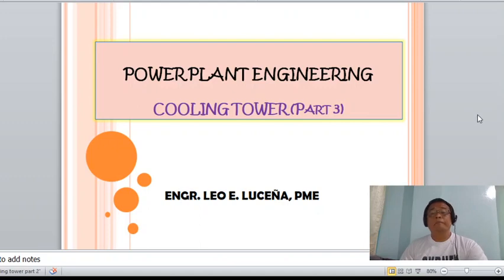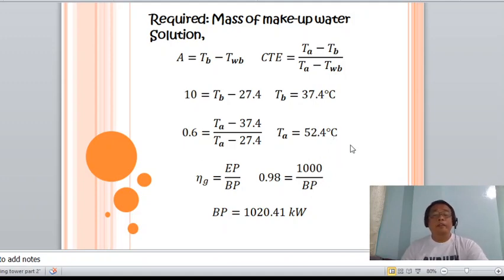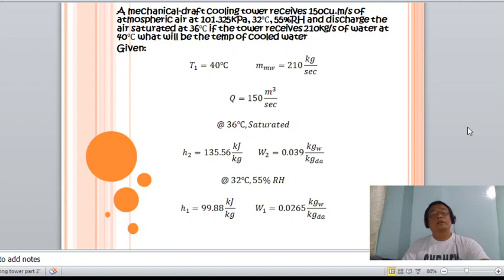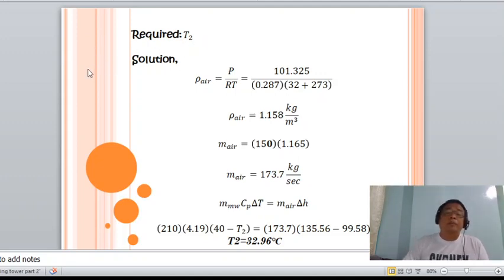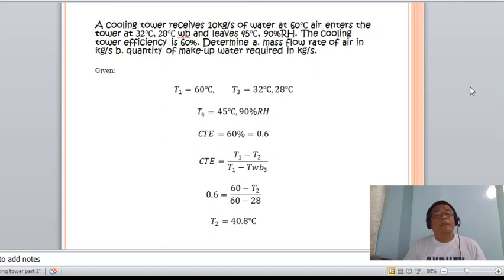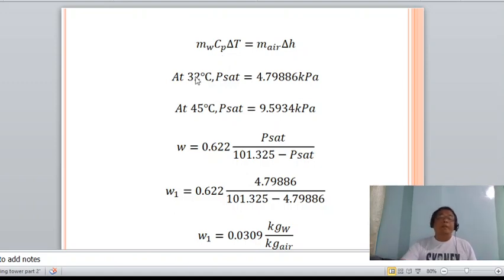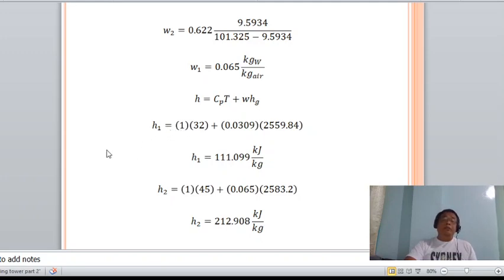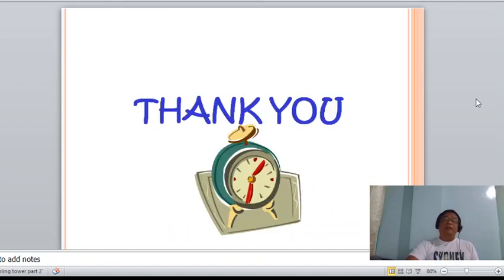ME Review 2 Cooling Tower 3